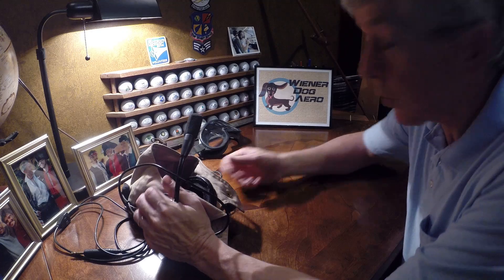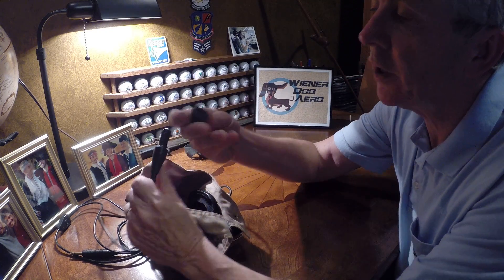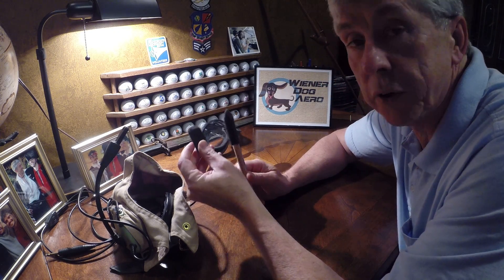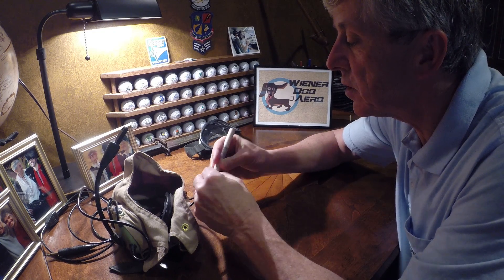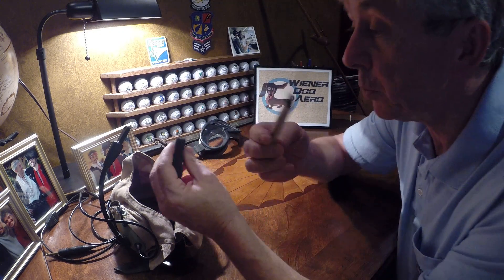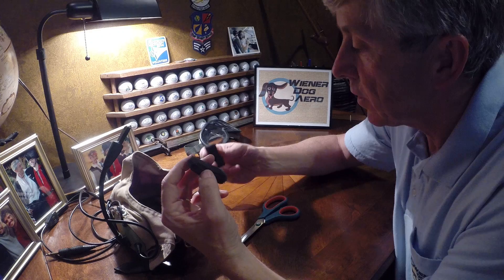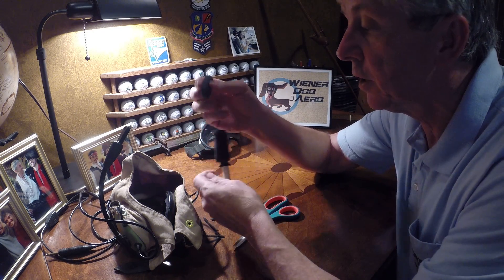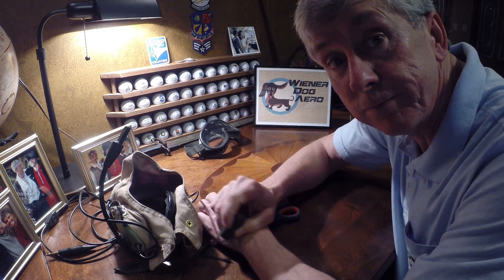DIY Microphone Boot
How to make a cheap microphone boot for your aviation headset from a foam paintbrush.